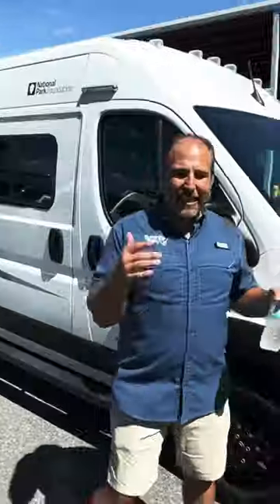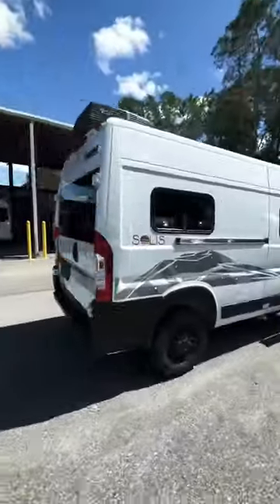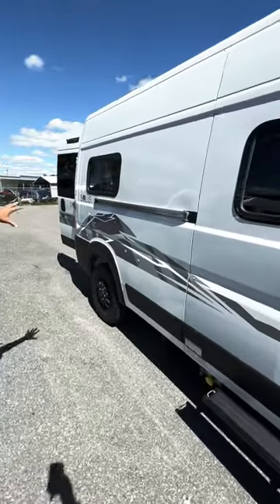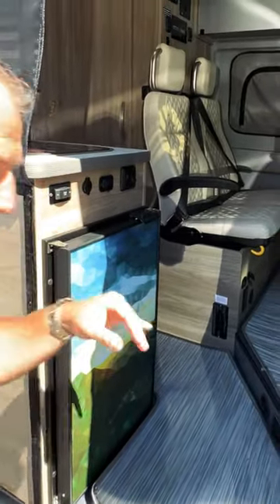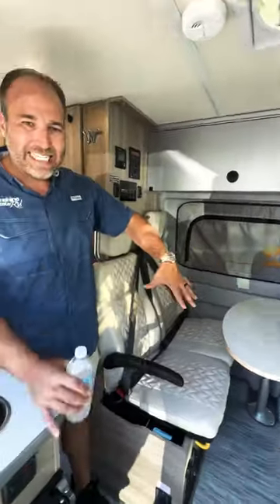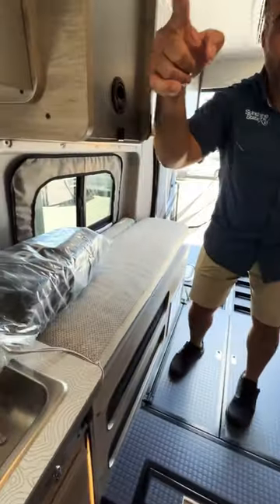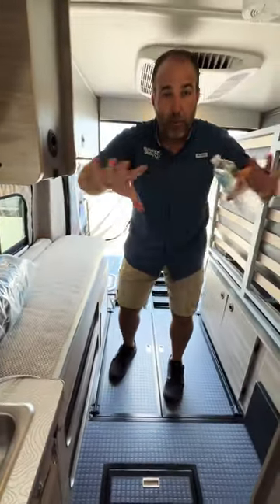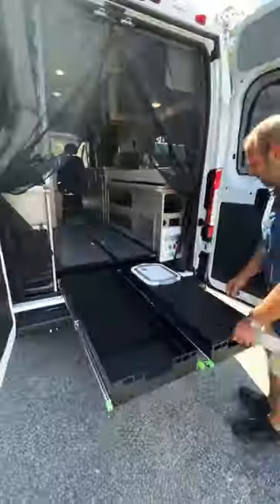Limited Edition 2023 Winnebago National Park Foundation Solis 59P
Limited Edition 2023 Winnebago National Park Foundation Solis 59P Class B Van, sleeps 3, no pop top Solis 59P NPF edition.